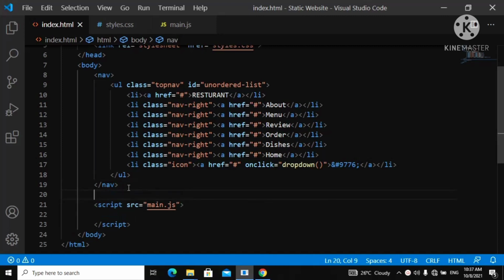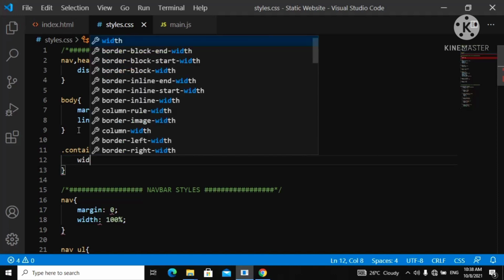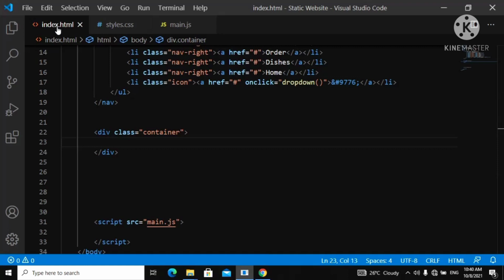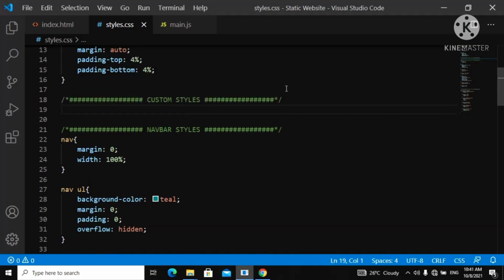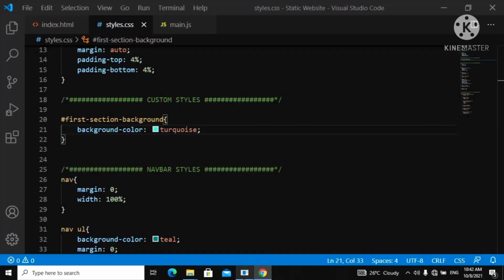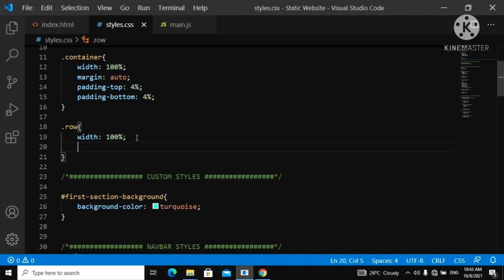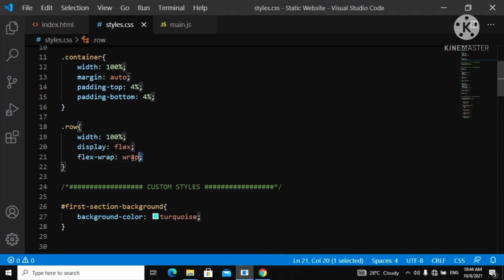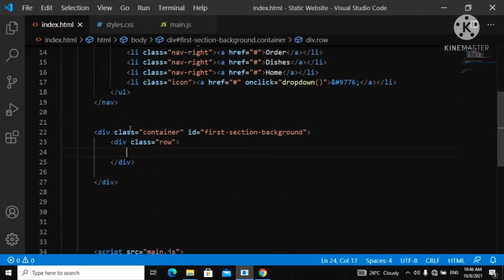Building a Restaurant Website -11- Creating the form group and working with image - part 1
In this video, we are going to create a form group and also work with image.